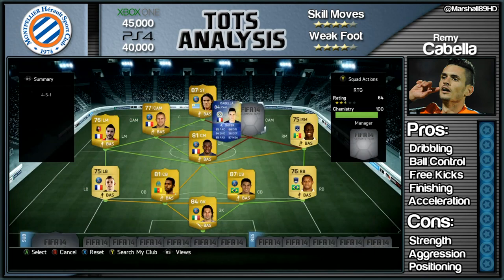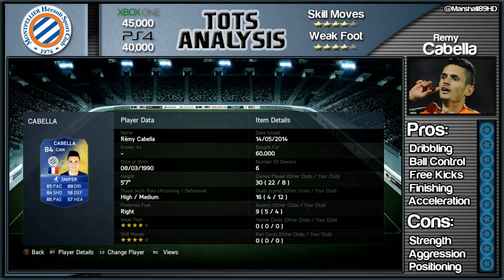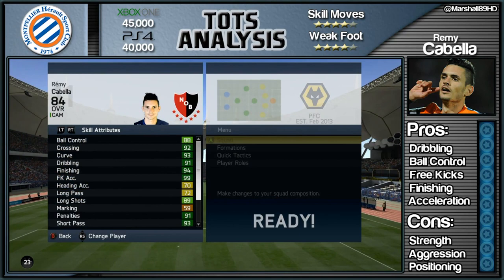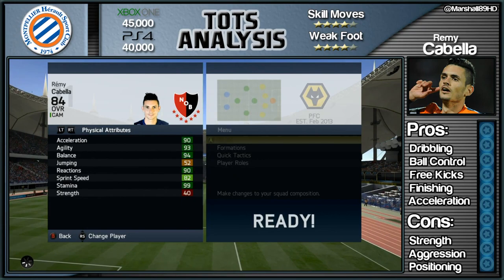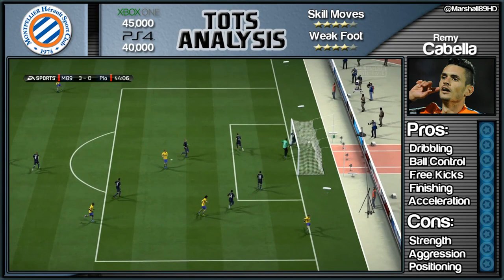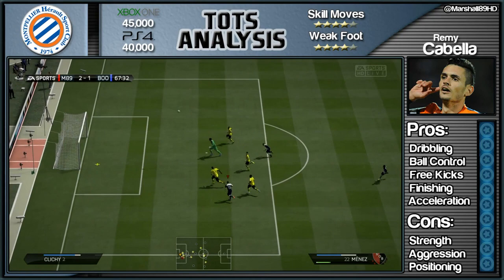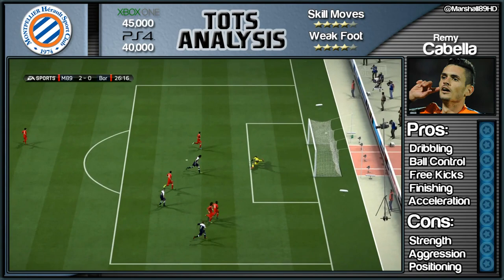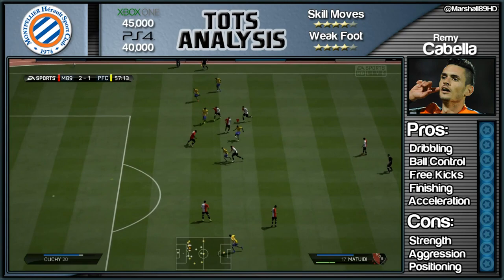FIFA 14 UT - TOTS Cabella || Team Of The Season Ultimate Team 84 Player Review + In Game Stats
Montpellier attacker Remy Cabella has got himself into the Ligue 1 TOTS and with that becomes the latest FIFA 14 Ultimate Team, Team of the Season, card to be reviewed. Will the France International be worth your coins?

Ligue 1 Team of the Season (TOTS)

GK: Stéphane Ruffier, AS Saint-Etienne - 86
RWB: Serge Aurier, Toulouse FC - 82
CB: Marko Baša, LOSC Lille - 85
CB: Thiago Silva, Paris Saint-Germain - 92
LB: Henri Bedimo, Olympique Lyonnais - 82
CDM: Jérémy Toulalan, AS Monaco - 87
CDM: Thiago Motta, Paris Saint-Germain - 85
CDM: Blaise Matuidi, Paris Saint-Germain - 87
CAM: James Rodríguez, AS Monaco - 90
CAM: Rémy Cabella, Montpellier HSC - 84
ST: Zlatan Ibrahimović, Paris Saint-Germain - 95

SUBS

GK: Vincent Enyeama, LOSC Lille - 85
CB: Simon Kjær, LOSC Lille - 82
LB: Layvin Kurzawa, AS Monaco - 74
CDM: Marco Verratti, Paris Saint-Germain - 83
CM: Fabien Lemoine, AS Saint-Etienne - 74
ST: Alexandre Lacazette, Olympique Lyonnais - 82
ST: Vincent Aboubakar, FC Lorient - 74

Serie A TOTS:

GK: Morgan De Sanctis, Roma - 86
CB: Medhi Benatia, Roma - 90
CB: Giorgio Chiellini, Juventus - 91
CB: Gabriel Paletta, Parma - 84
CDM: Daniele De Rossi, Roma - 88
CM: Arturo Vidal, Juventus - 91
CM: Paul Pogba, Juventus - 87
RM: Juan Cuadrado, Fiorentina - 87
LW: Gervinho, Roma - 85
RW: Antonio Candreva, Lazio - 87
ST: Carlos Tévez, Juventus - 92

SUBS

GK: Andrea Consigli, Atalanta - 85
RB: Maicon, Roma - 85
CM: Rômulo, Hellas Verona - 74
RM: José Callejón, Napoli - 84
ST: Ciro Immobile, Torino - 82
ST: Luca Toni, Hellas Verona - 80
CF: Alessio Cerci, Torino - 86